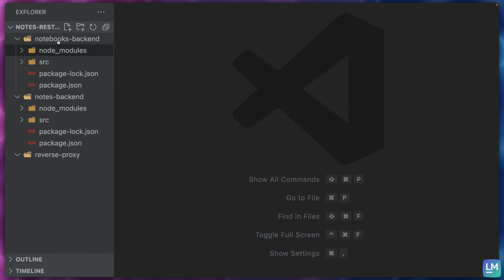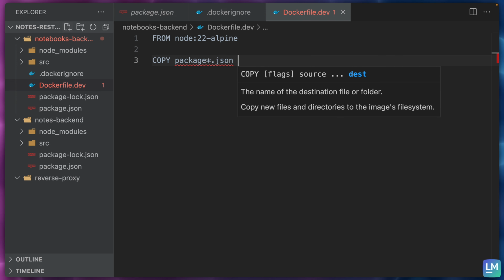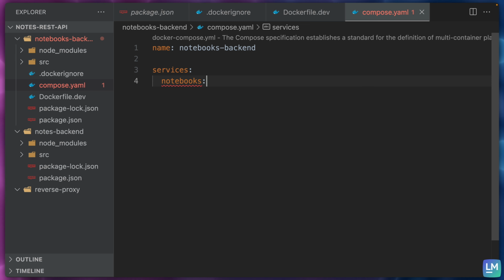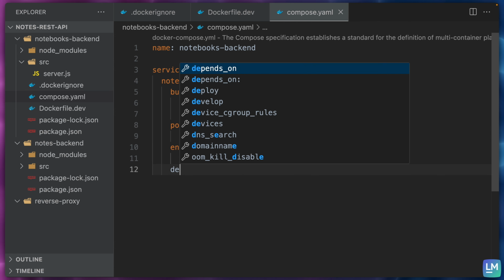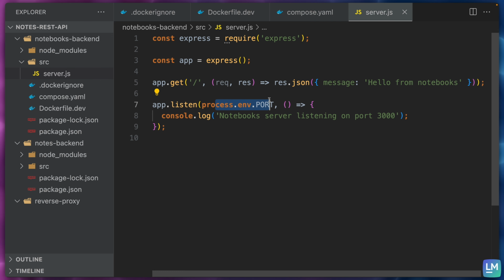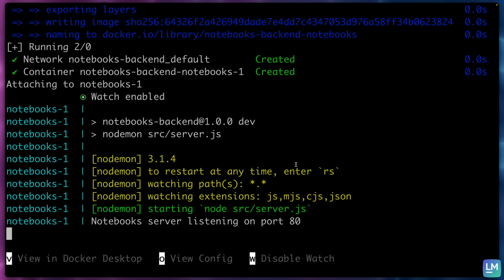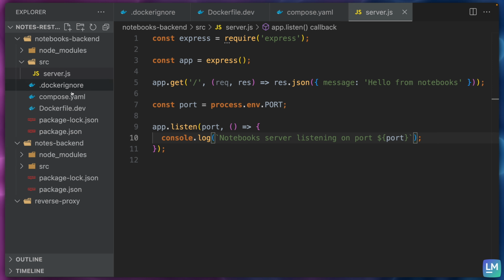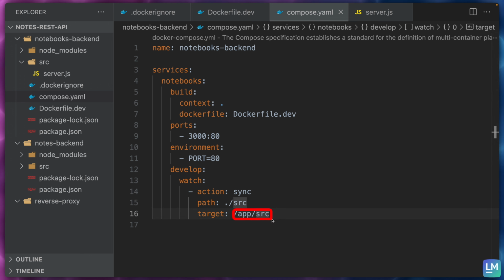Build a REST API with Docker & Compose 03/17: Dockerizing the Notebooks Backend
Hi everyone! I'm super happy to share an entire module of my complete Docker and Kubernetes course 😄 This video is part of the module "Implementing and running a Notes REST API with Docker and Docker Compose". In this video, we walk through the process of dockerizing our Notebooks backend, setting up Docker files and compose configurations for a smooth development.